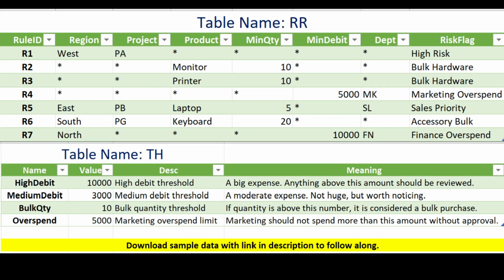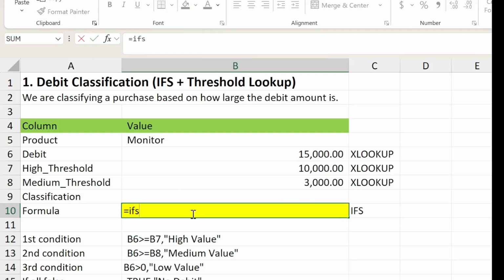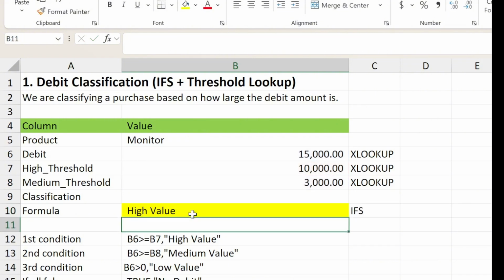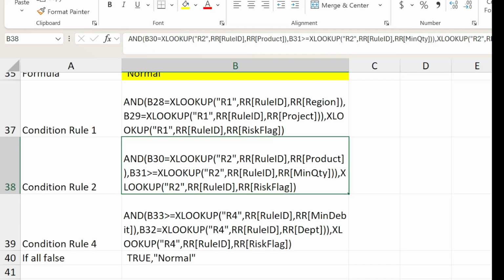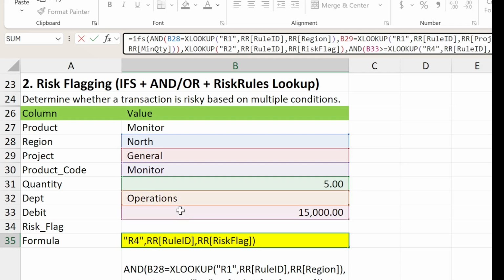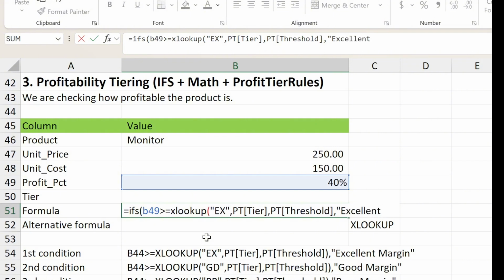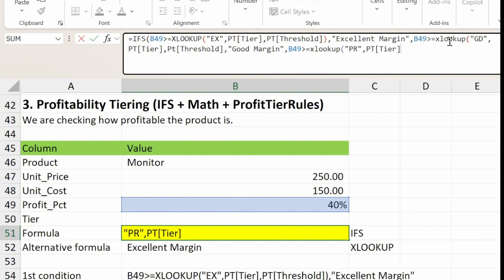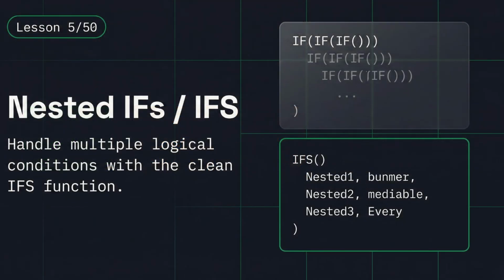Excel Intermediate Series - Lesson 5 (Nested IFs / IFS)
Master the IFS formula and learn how to build dynamic, rule‑based logic inside Excel — the same logic used in real finance teams, audit workflows, and automated reporting systems.

In this lesson, we break down three powerful real‑world scenarios:

1. Debit Classification
Classify expenses into High, Medium, Low, or No Debit using thresholds stored in a lookup table.

2. Risk Flagging
Use IFS + AND + XLOOKUP to evaluate multiple business rules and determine whether a transaction is Normal or Risk‑Flagged.

3. Profitability Tiering
Calculate profit margin and classify products into Excellent, Good, Poor, or Loss using dynamic tier thresholds.

You’ll learn how to combine:
✔ IFS
✔ AND / OR
✔ XLOOKUP
✔ Threshold tables
✔ Rule‑based logic

This is one of the most important lessons in the Intermediate series — it teaches you how Excel can behave like a real decision engine.

🔥 Perfect for finance, operations, analysts, and Excel learners leveling up
👉 Comment if you want the advanced version using FILTER + MAP rule engines
👉 Share this lesson with anyone learning Excel for work